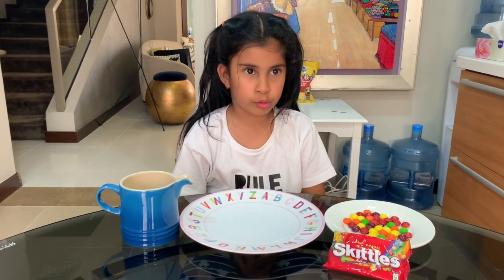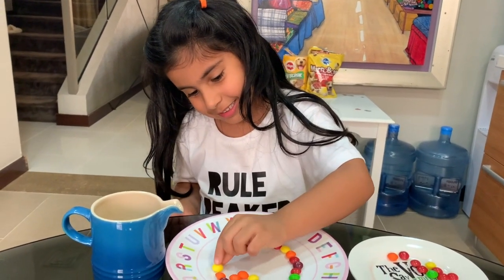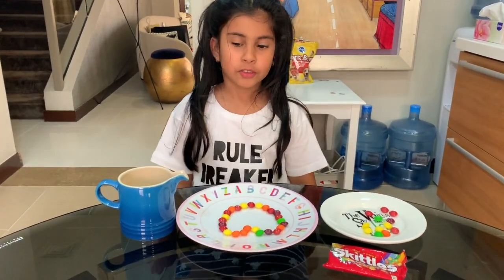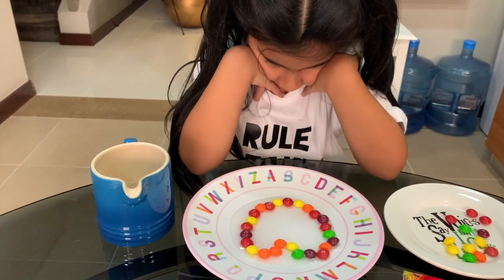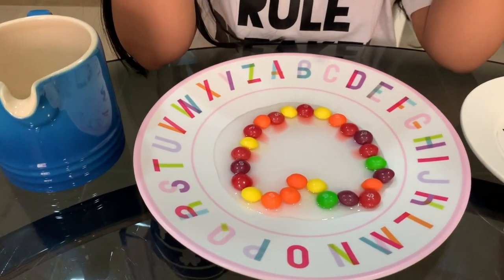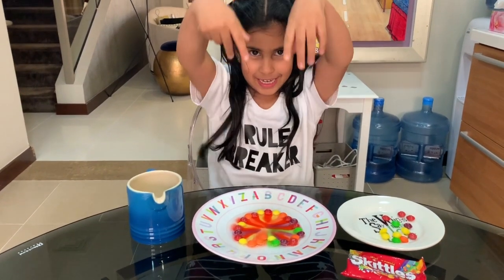Skittles Rainbow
How to make a Skittles Rainbow!
A simple and fun activity for kids of all ages, all you need are some Skittles !